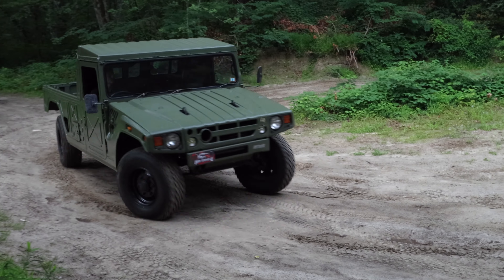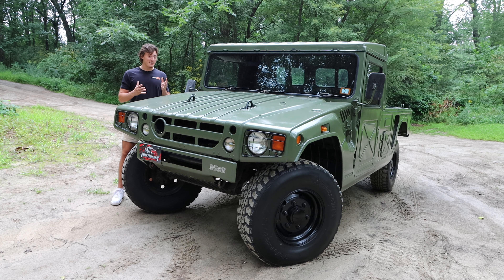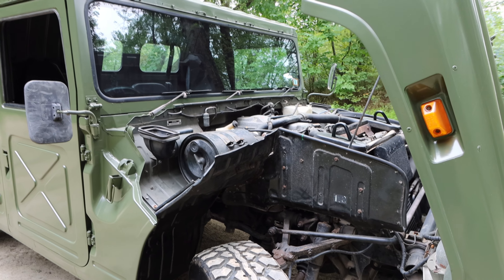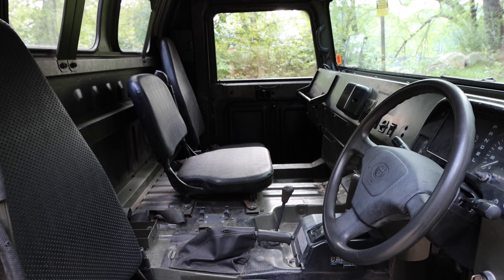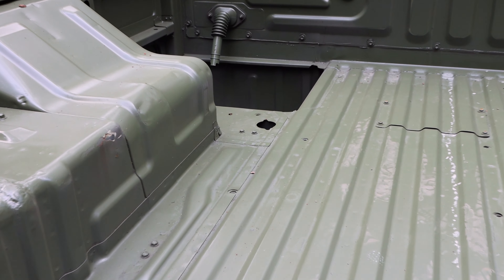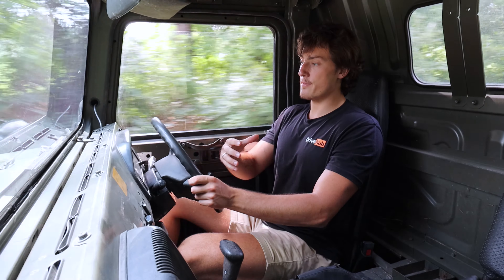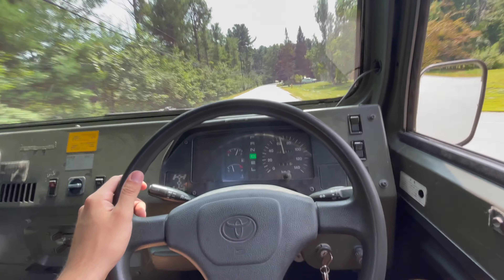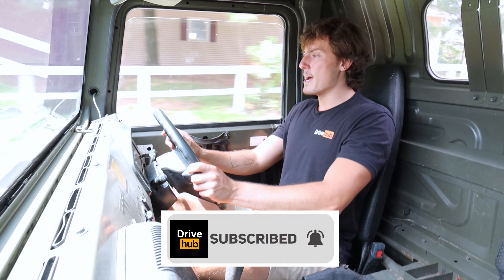Did You Know Toyota Made a Hummer H1 Lookalike?? | DriveHub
Toyota Mega Cruiser; Did You Know Toyota Made a Hummer H1 Lookalike??
The Toyota Mega Cruiser is a Hummer H1 lookalike. Today I'm reviewing this 1996 Toyota Mega Cruiser BXD10 to explain what exactly it is and what makes it such a good off-roader. I'm going to show you the features of this Mega Cruiser, and then I'll drive the Mega Cruiser BXD10 and let you know what it's like on the road, and what the Mega Cruiser is like off-road.
Thanks again to my friends at Northeast Auto Imports for allowing me to drive their GORGEOUS 1996 Toyota Mega Cruiser BXD10!
My camera gear;
👁 NEW HERE?
Corvettes
Muscle Cars
JDM | RHD Imports
Sports Cars
Supercars
Jeeps | Off-Road
Adventure

Heads up! It doesn’t cost you any more money, but it helps me keep the lights on and make more videos like this. Thank you!
Do at your own risk. I am an entertainer, not a mechanic.